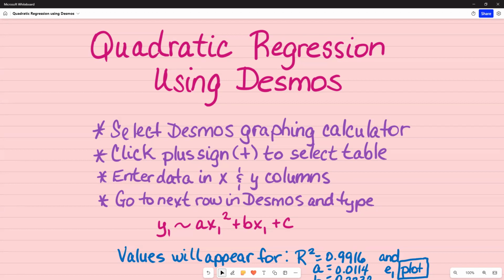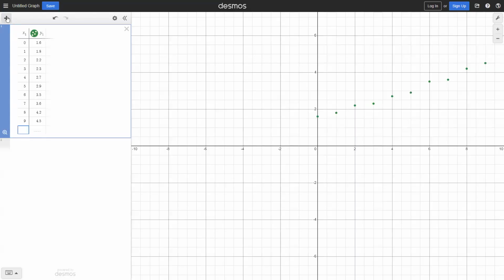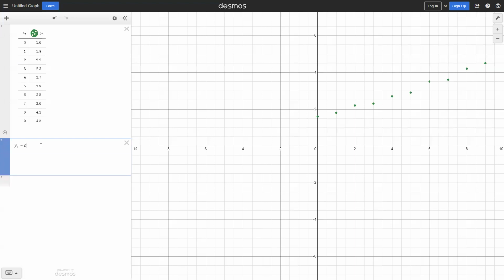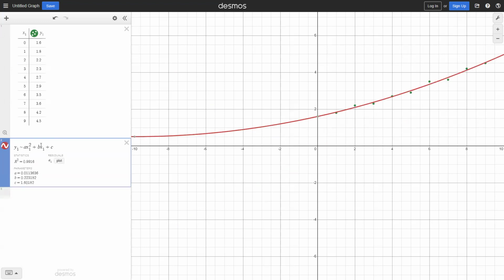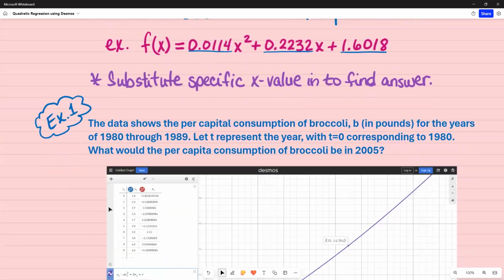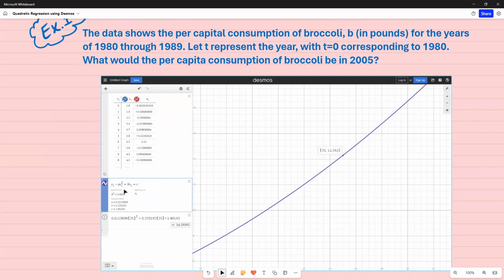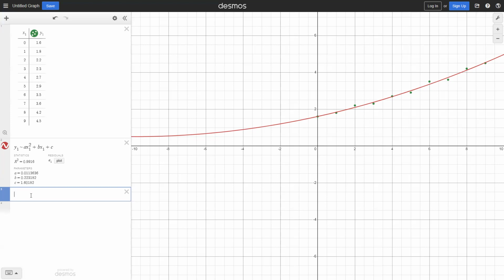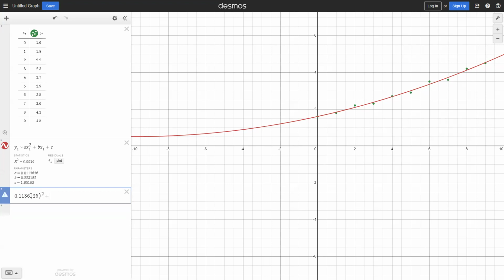Quadratic Regression Using Desmos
This video will demonstrate how to use Desmos for a quadratic regression. Steps are listed. Thanks!